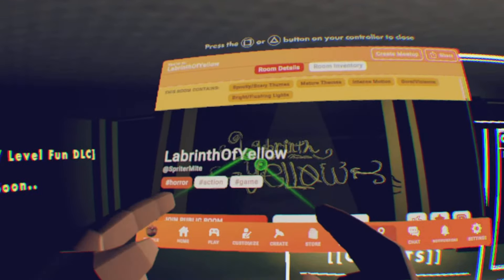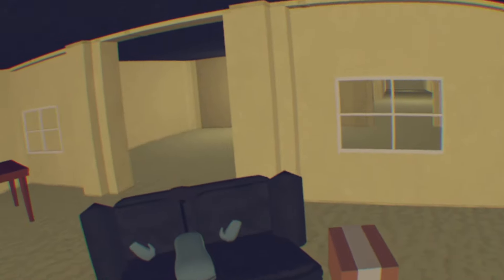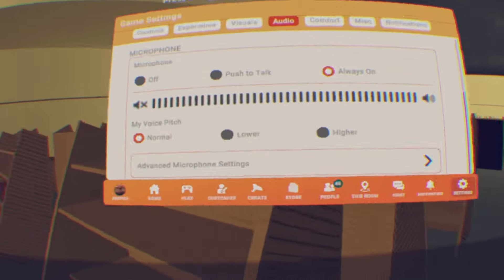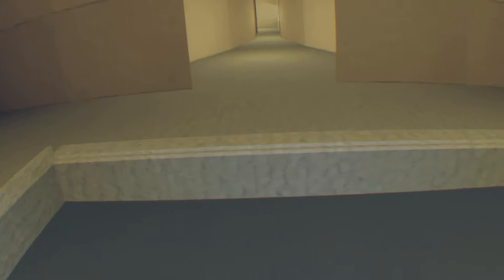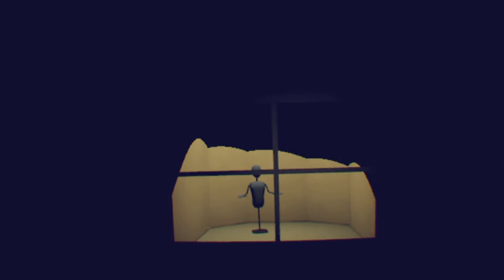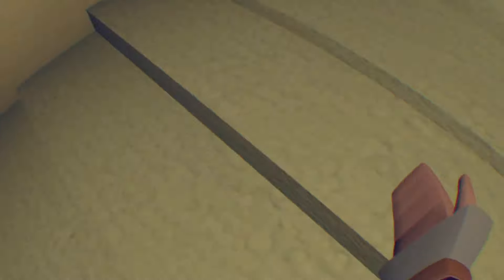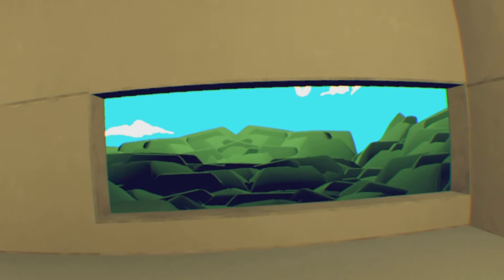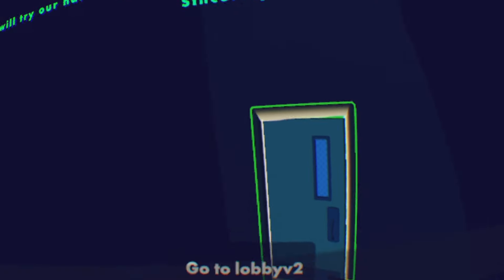Playing Labrinth Of Yellow (Rec Room)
Playing Labrinth Of Yellow
Room: ^LabrinthOfYellow